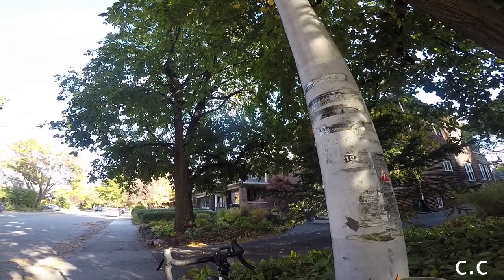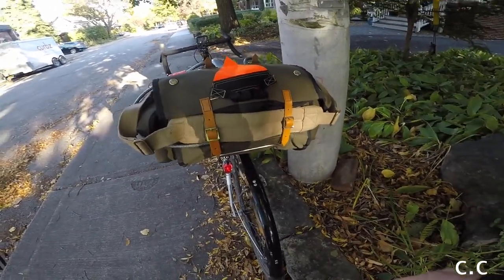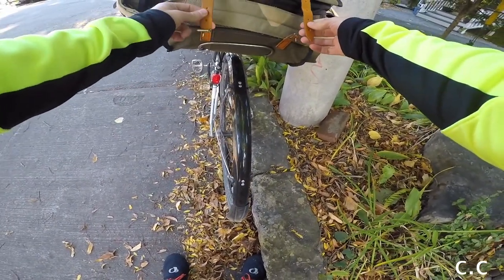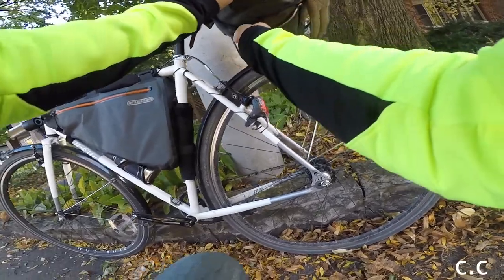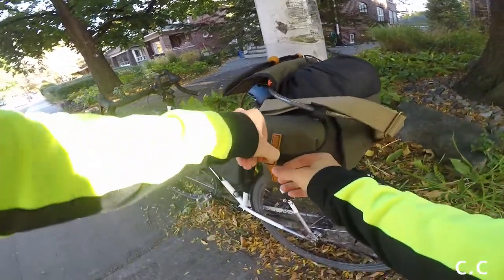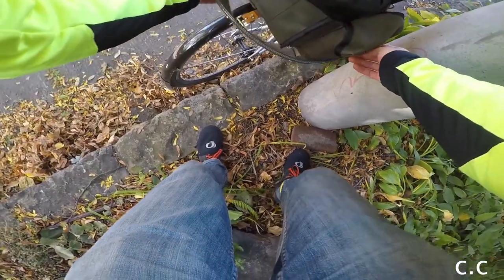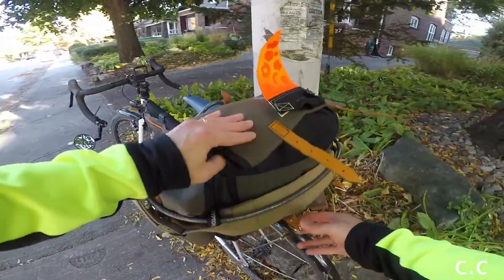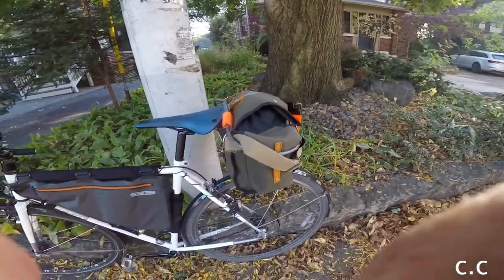Gear Review: Carradice Nelson Longflap (1/3) | TO Cycle Commuter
This is Part 1 of a little series on my luggage set-up and the follow-up and review of my Carradice Nelson Longflap.  I've been using it regularly for several months now.  Check out this video for my thoughts and a closer look of the bag.

Part 2 will be a video on the Carradice Bagman rack/carrier I use
In Part 3 I will talk about this set-up more generally and detail some of the alternatives I've discovered both while researching this bag and since I started using it.